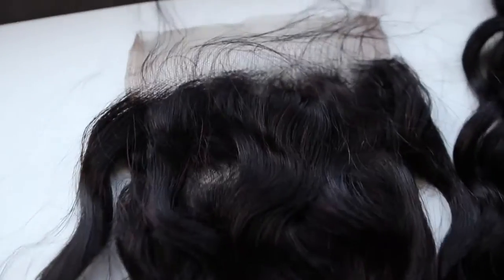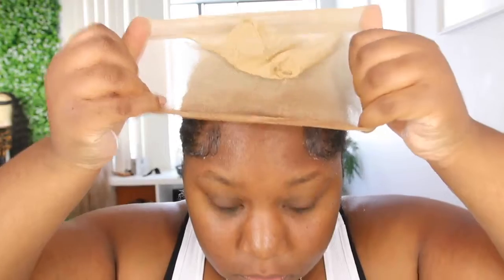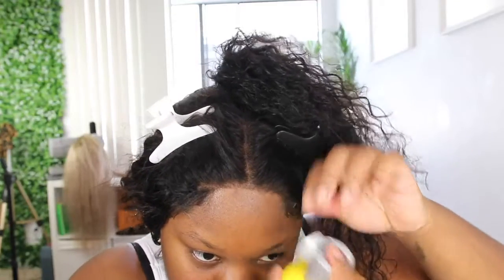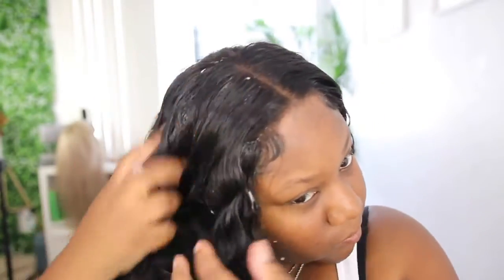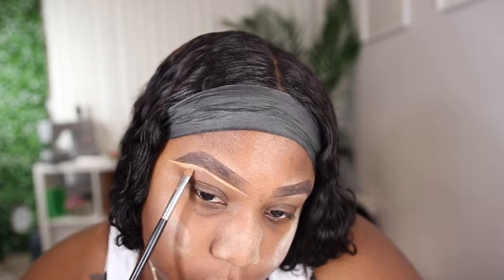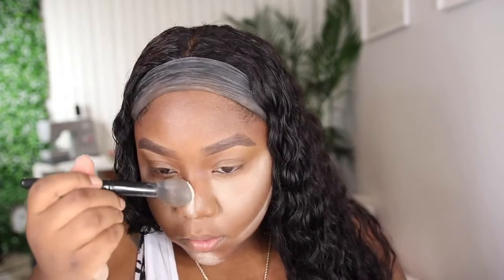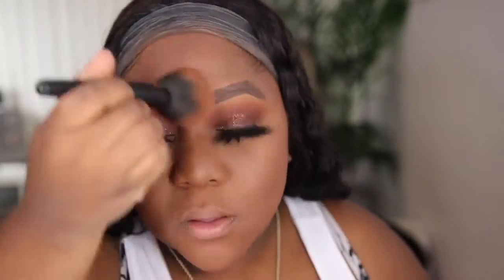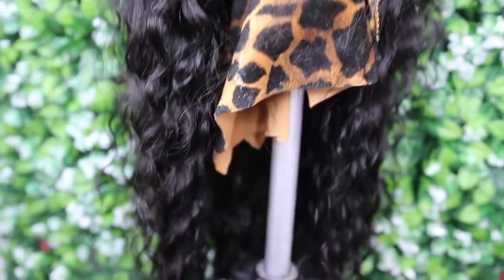Hairinbeauty | Tutorial Curly Wave 3 Bundles feat. Aiyanyi - Part 2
This is our popular hair. Aiyanyi help us to know how to make it. We are looking forward the video could help you more beauty & unique.

*Start from $47.13

*Length: 8, 8, 8 - 26, 28, 28

*Hair type: Brazilian hair

➤$8 OFF, Code: CA8, Expiry date: 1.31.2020